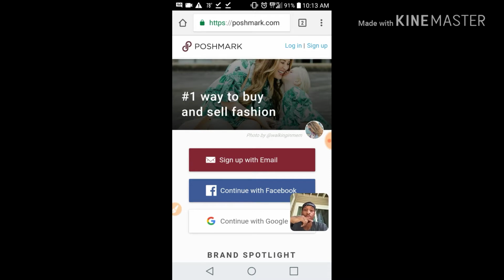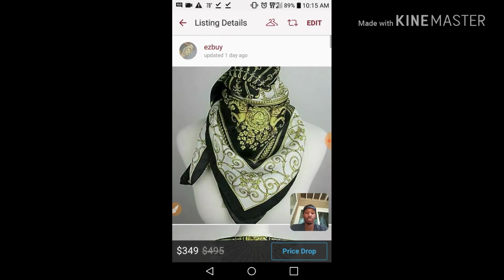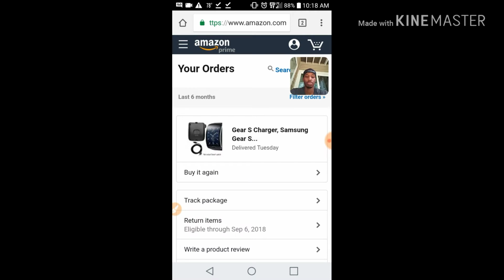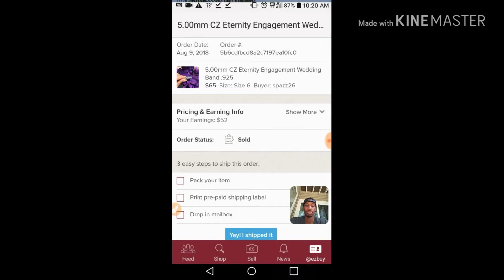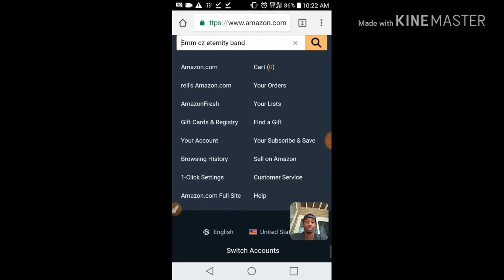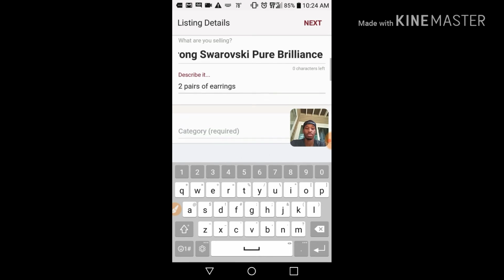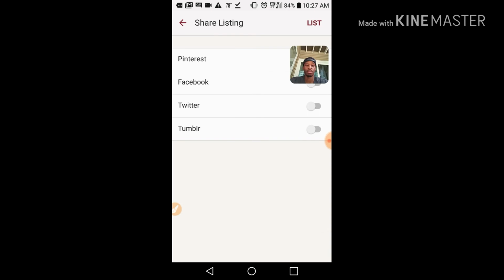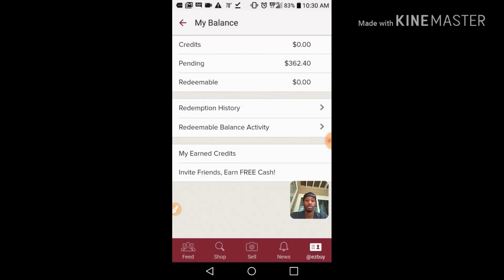How To Make Money Dropshipping with Poshmark (Make $600 Per Week)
Learn To EASILY Make $600+ Per Week Dropshipping on Poshmark. Use my easy method to make money on Poshmark without having any products below:

If you would like to TRIPLE your earnings by learning how to dropship on ALL platforms and know what products to sell.

Start dropshipping today on Poshmark and start making up to $600 per week doing it.

how to dropship